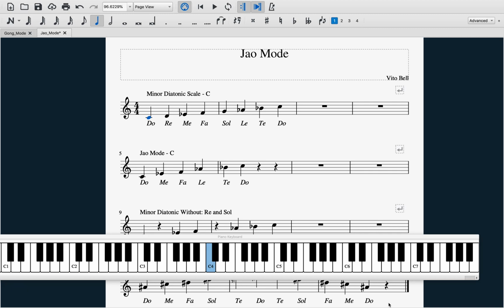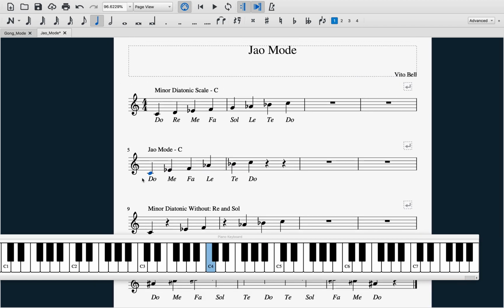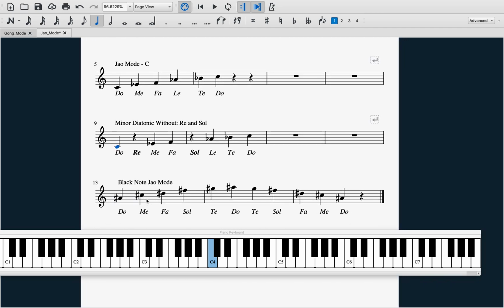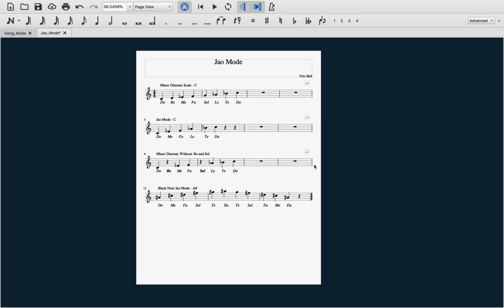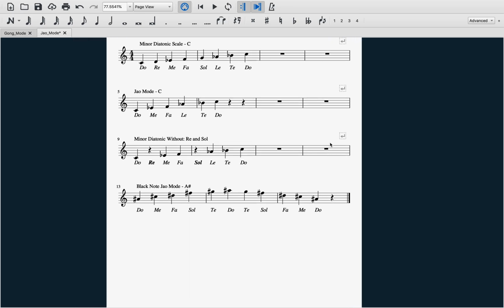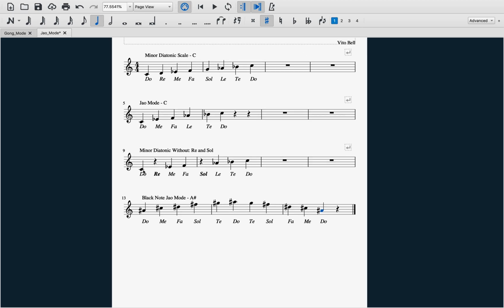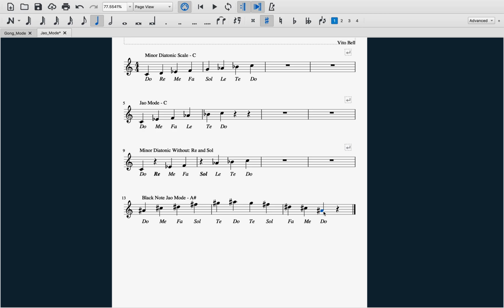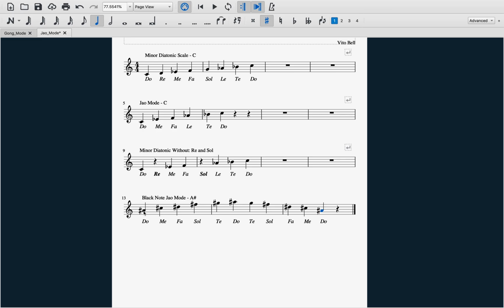Understanding Jao Mode: Pentatonic Scale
Hello Everybody! My name is Vito Bell and I am a music Performance major going to school in North Carolina! This video is the third in five that go over the pentatonic modes. This video in particular has three sections; a section about understanding the mode, a section discussing practice techniques, and an optional short guided practice session that runs you through my practice techniques for that mode. If you have any questions or comments I would love to hear them! Other than that thank you so much for your time :) stay safe and happy practicing!!

-Vito